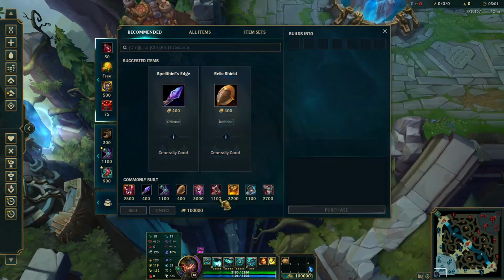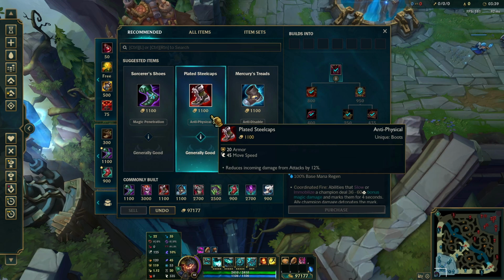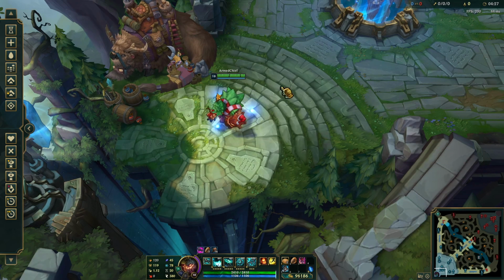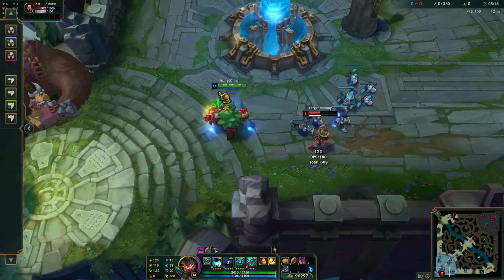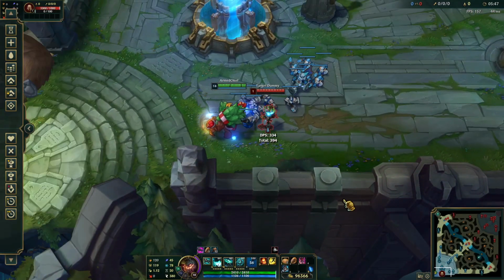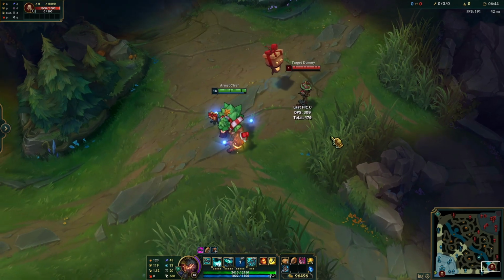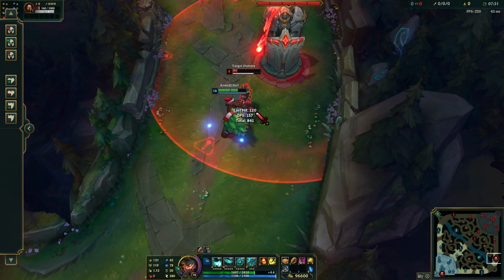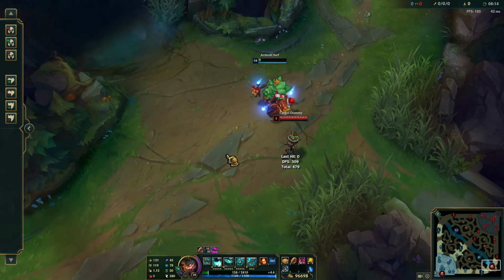Season 11 Maokai Support Guide (THE BEST SUPPORT OF 2021) - League of Legends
you will be da best maokai player ever
EXPAND FOR GOODIES AND TIMESTAMPS

0:00 Who am I?
0:49 Runes and Abilities
4:31 Tips and Tricks
7:14 Feedback

Thanks again guys for watching this video! It means a lot to me if you leave a "LIKE" and leave some feedback to tell me what you think of my videos. Every opinion counts :D. See you all with the next video!